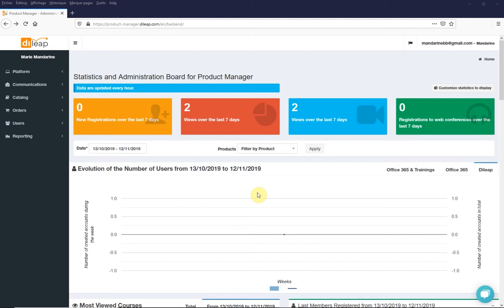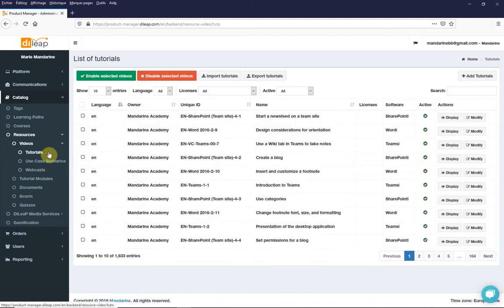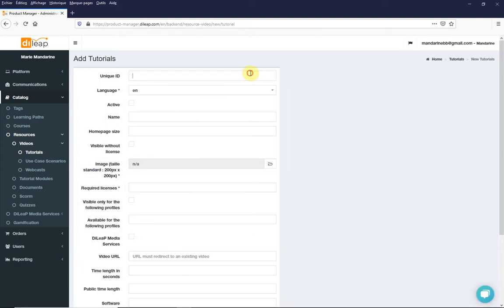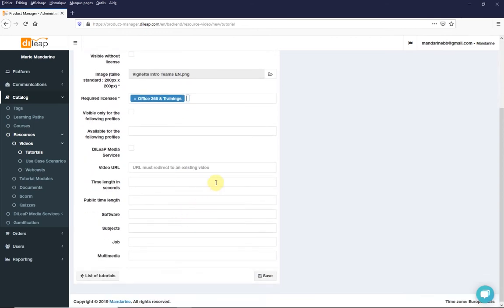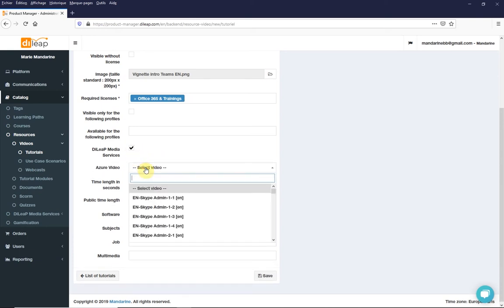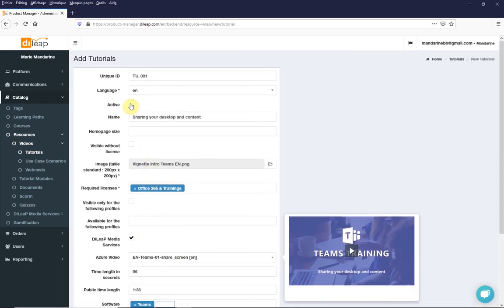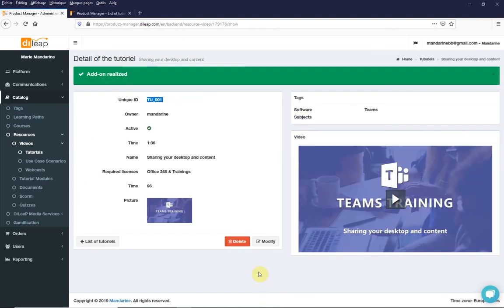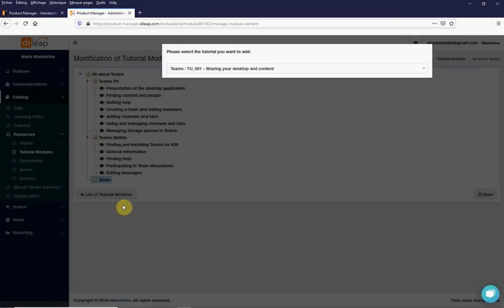[DiLeaP Plaform Feature] Adding a tutorial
What is DiLeaP? 🤨

DiLeaP is a customizable training platform to help companies take the leap in digital. DiLeaP drives end user adoption. ⬆️

 In this video, we show you how to add a tutorial.💪